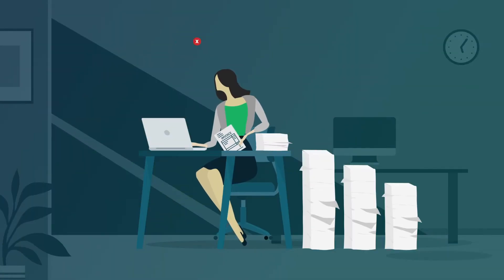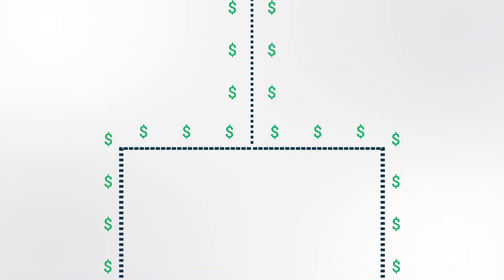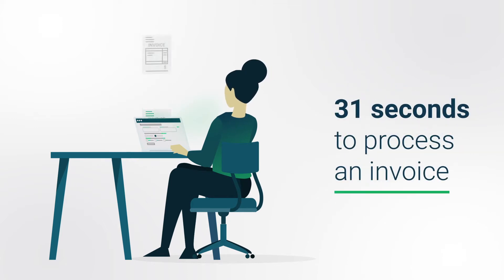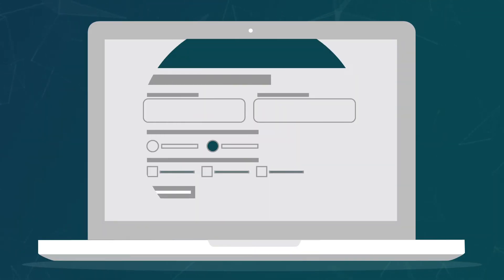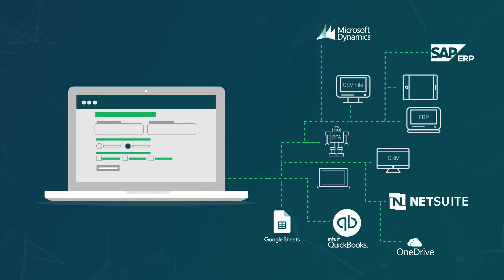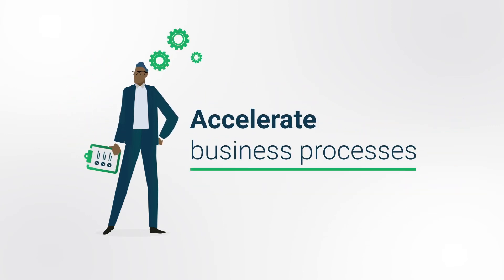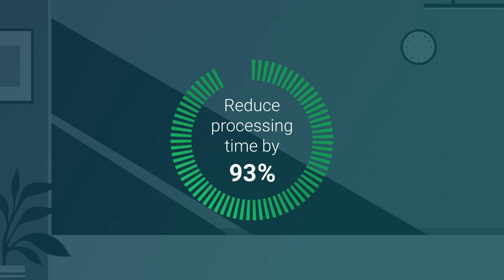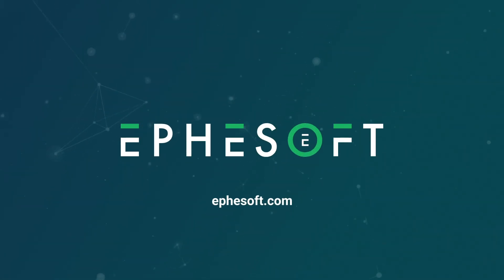Automate Invoice Processing with Ephesoft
Errors, extra steps, delayed payments — if your accounting department is processing invoices manually or using a technology that doesn’t drive automation, you have the opportunity to save significant time and money. Ephesoft’s invoice processing platform puts AI and OCR to work to capture and classify invoices automatically within minutes. No matter the format, Ephesoft’s solution extracts invoice data fast and at industry leading 99.9% accuracy. Complicated tables? No problem! You’ll be surprised at what breakthrough invoice capture can do for your bottom line.